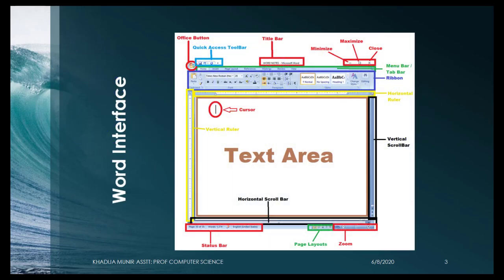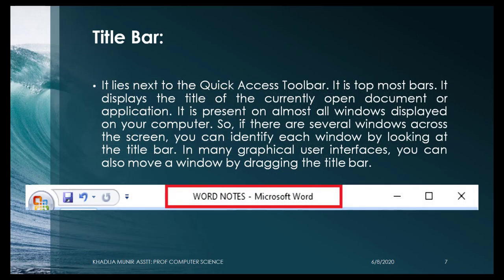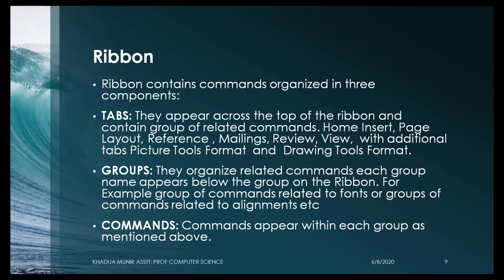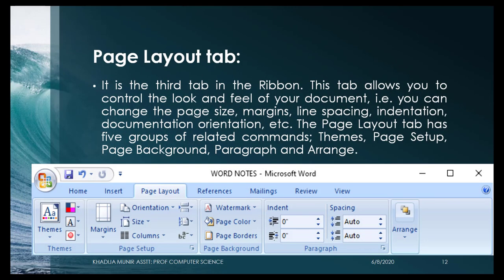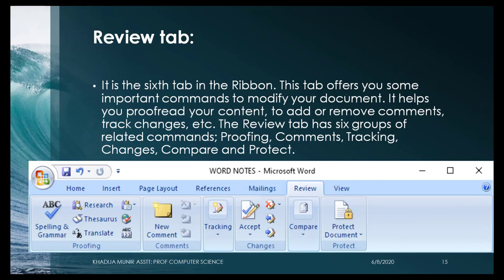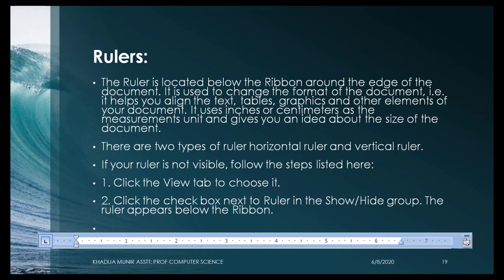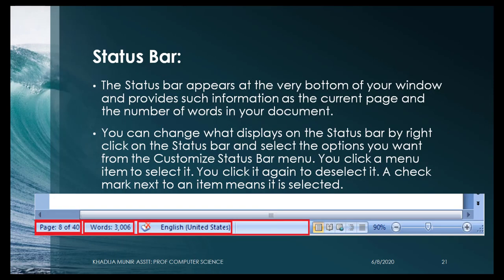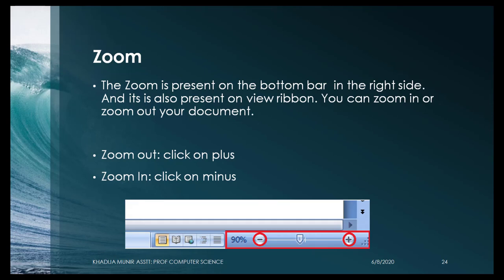Lecture 3 Microsoft Word Interface